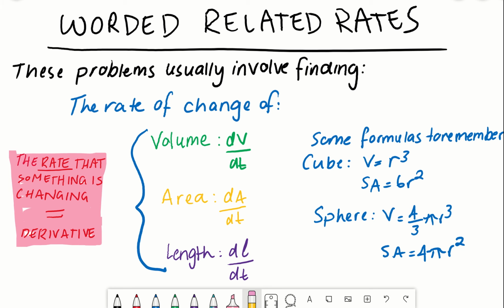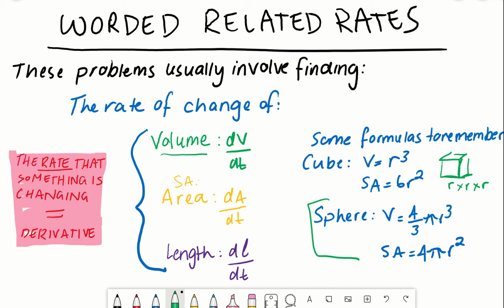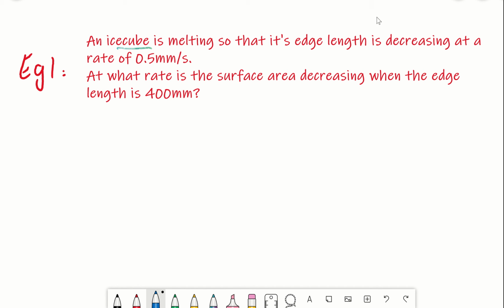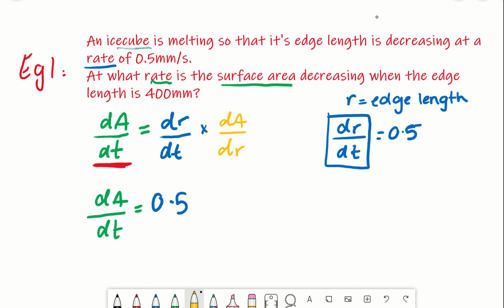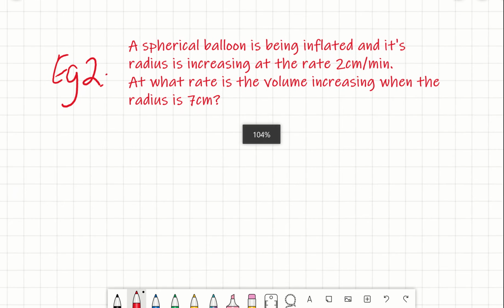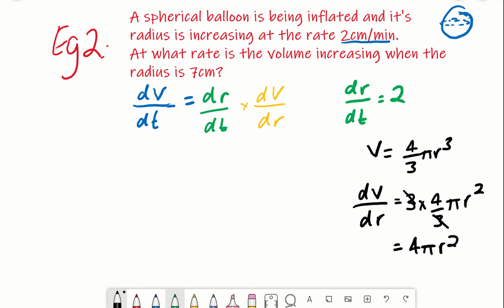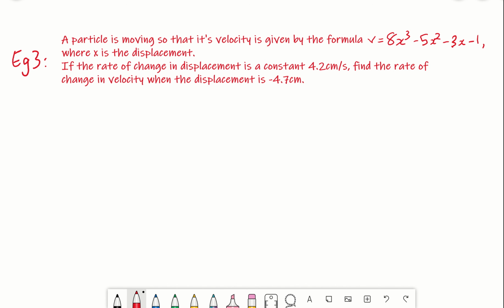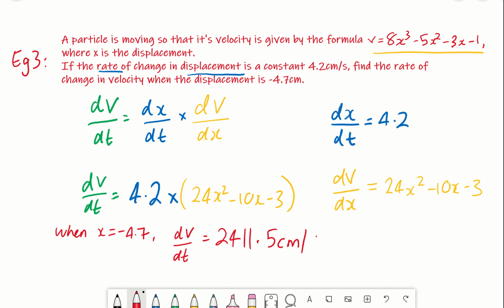Related Rates of Change Part 2 of 2